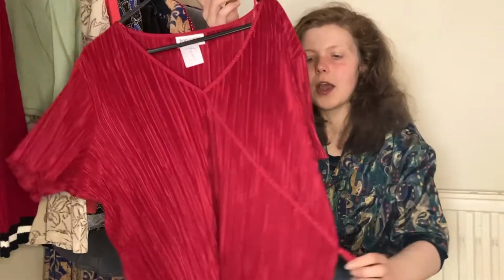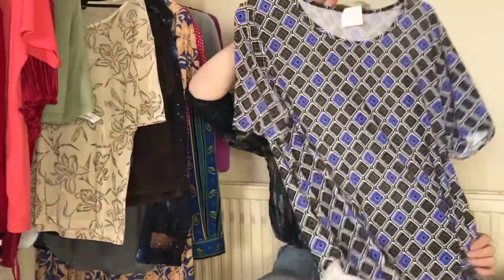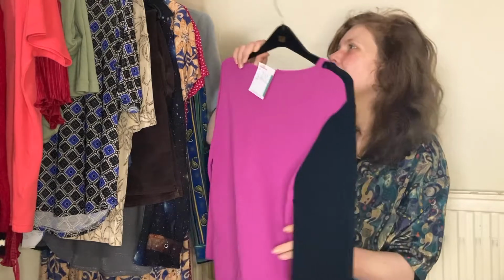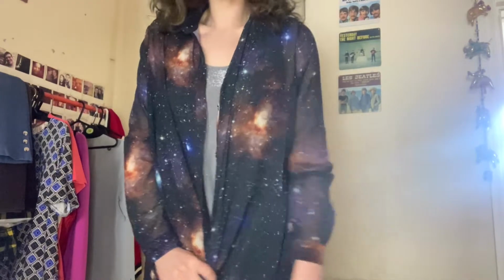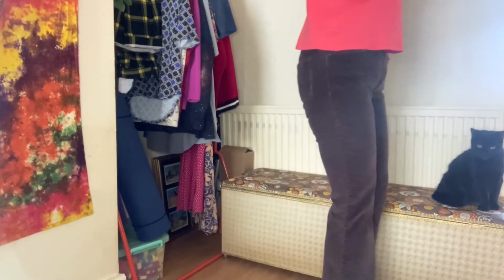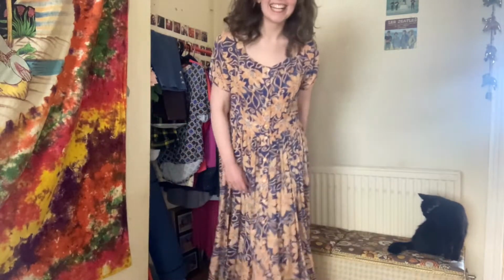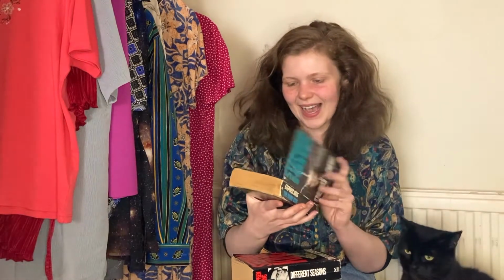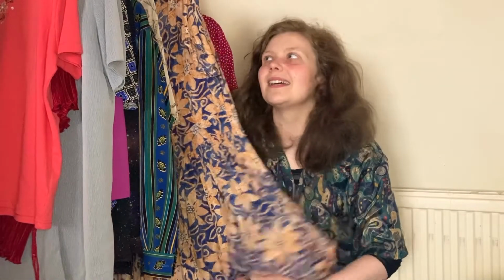Charity Shop/Thrift Store Haul and Try On!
I could not possibly be any happier with these bargains I managed to grab now that charity shops are open again! It's amazing to be back picking up sustainable pieces for insanely low prices. though my wallet is still screaming.